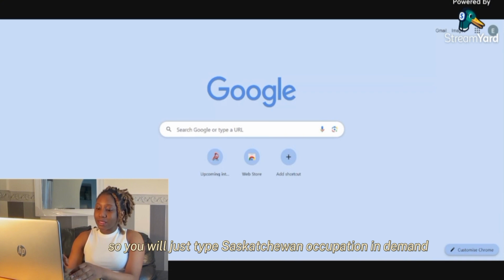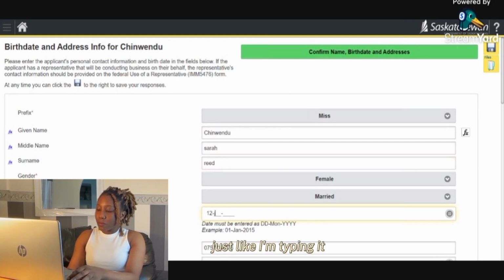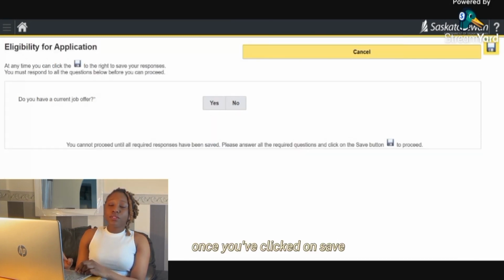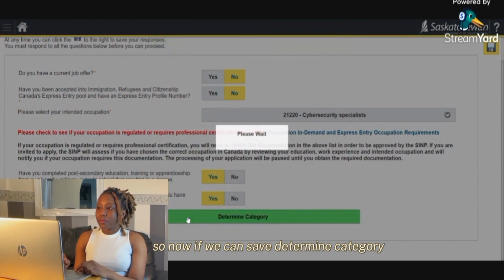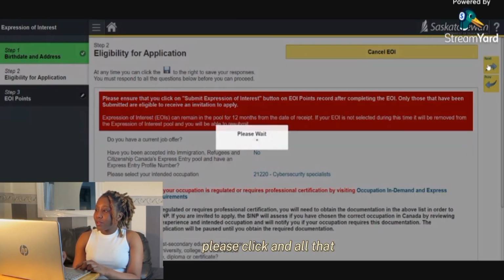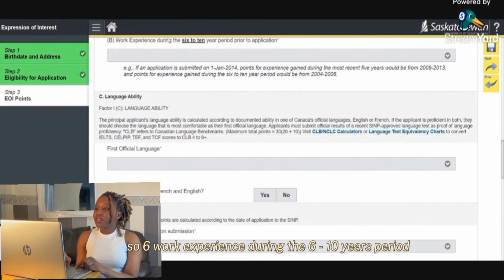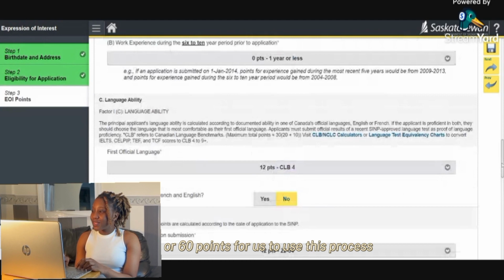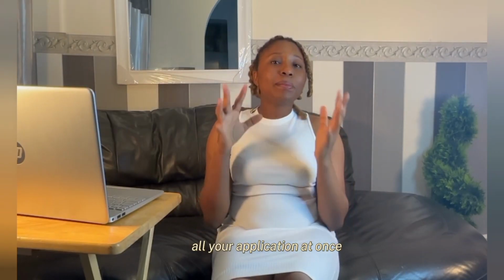CREATE AN EXPRESSION OF INTEREST FOR SINP CANADA. EASY ROUTE TO CANADA| NO JOB OFFER NEEDED!!!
this video describes how to create an expression of interest for SINP Canada

OTHER VIDEOS ON MOVING TO CANADA

how to check canada sinp points assessment grid, you need 60 points

create an expression of interest account if you are asked to